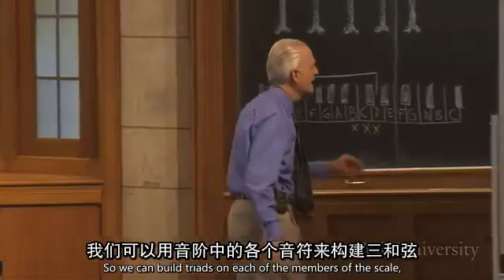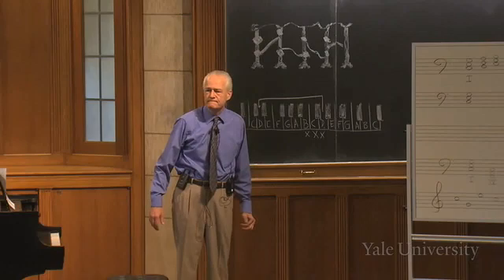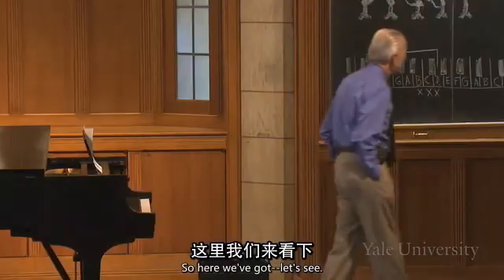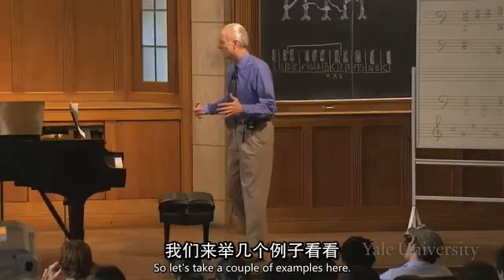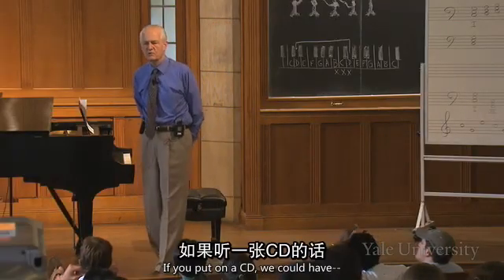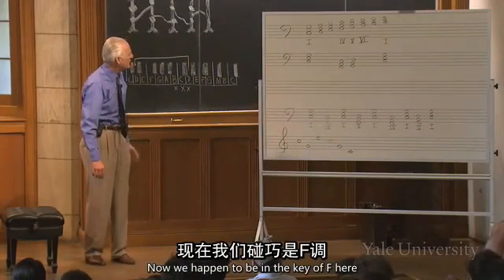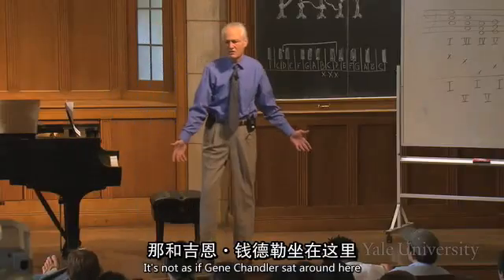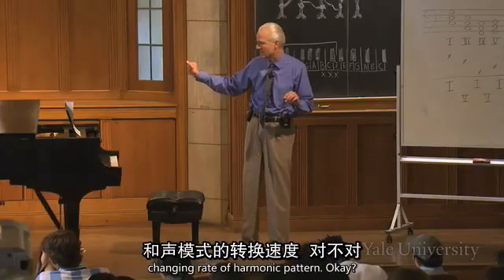耶魯大學開放課程：聆聽音樂8